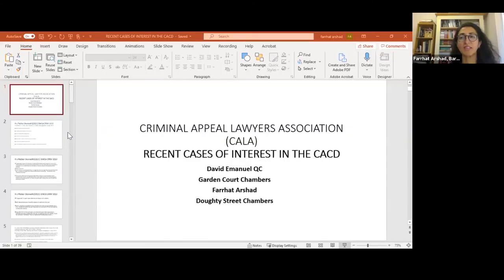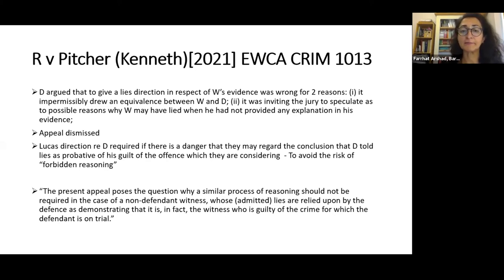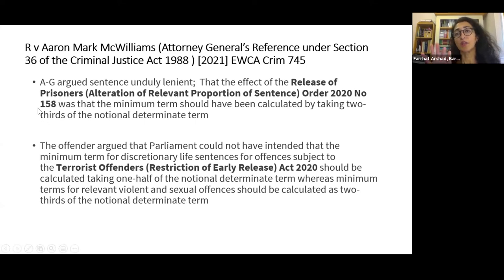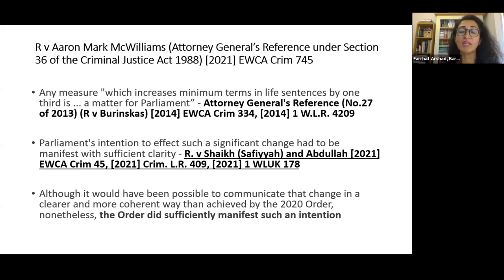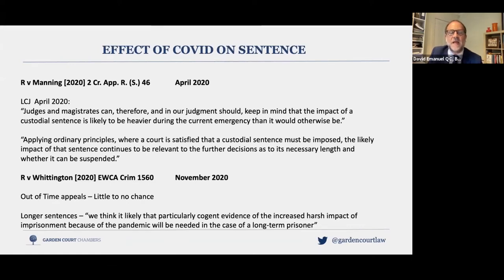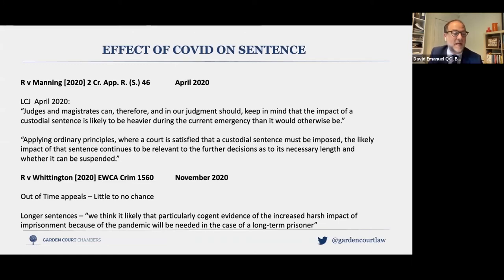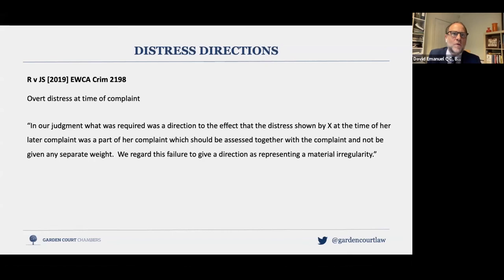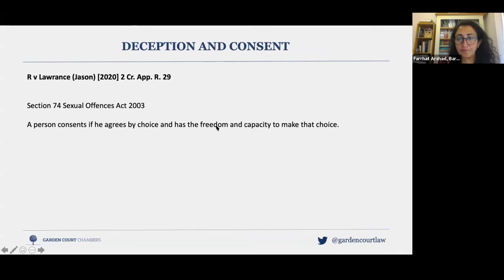Recent Cases of Interest in the Court of Appeal Criminal Division - CALA Webinar - 15 July 2021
Criminal Appeal Lawyers Association's webinar with David Emanuel QC, Barrister at Garden Court Chambers & Farrhat Arshad, Barrister at Doughty Street Chambers. This webinar was hosted by Garden Court Chambers.

David and Farrhat take a look back over the last 12 months at some of the most interesting and important recent decisions in the Court of Appeal Criminal Division. They cover a variety of areas impacting on criminal procedure and practice including the effect of COVID on sentencing, the importance of accurate legal directions in sexual offences cases, section 66 powers for the Crown Court to sit as a Magistrates’ Court and much much more. A must watch for all criminal practitioners.

About the speakers:

David and Farrhat are the Co Vice-Chairs of Criminal Appeal Lawyers Association

David Emanuel QC
A regular in the Court of Appeal, David has appeared in some of the most high profile and complex appeal cases in recent years and acted for CALA as an intervenor in the Supreme Court in the case of R v Nunn on post-conviction disclosure. He often advises on the merits of out of time appeals where trial counsel has advised there is no appeal and has successfully obtained extensions out of time on a number of occasions. David also specialises in making applications to the CCRC and recently successfully judicially reviewed their refusal to refer a case.

Farrhat Arshad
Farrhat defends in serious criminal cases and is an experienced appellate barrister. Farrhat is recommended in Legal 500, 2021 as: “the consummate appeals barrister, with an instinctive feel for the shape of an appeal. She is a leader in this field.” Her appellate practice includes both conviction and sentence appeals to the Court of Appeal, appeals to the Privy Council, applications to the Criminal Cases Review Commission and appeals by way of case stated. Farrhat authored two of the chapters in the 2nd edition of Taylor on Criminal Appeals, (OUP, March 2012): Appeals to the Divisional Court by way of Case Stated and Appeal to the Supreme Court.